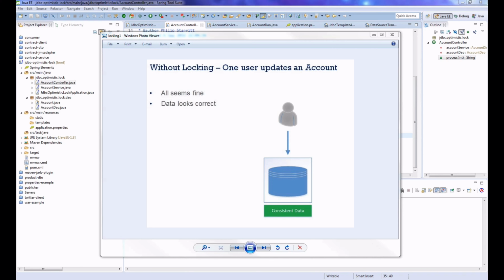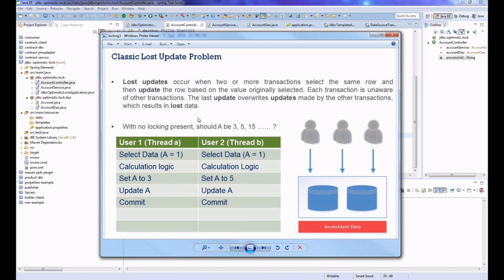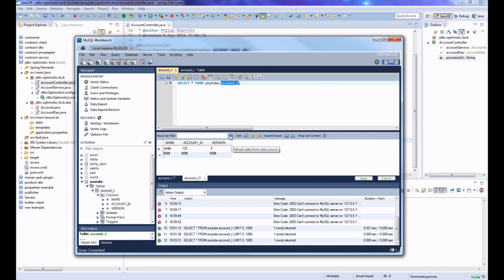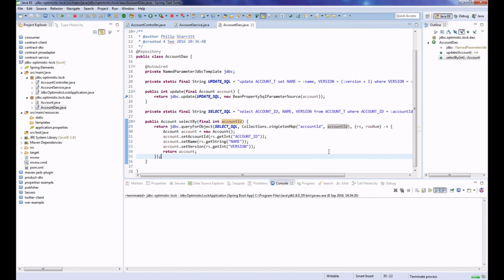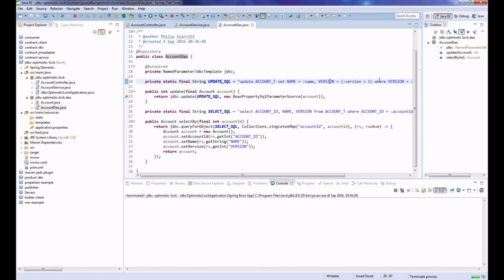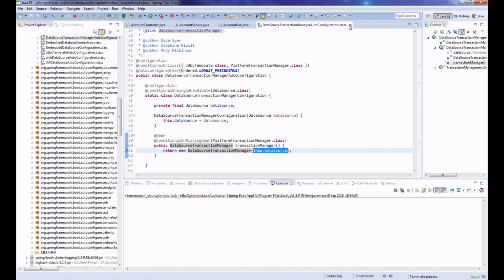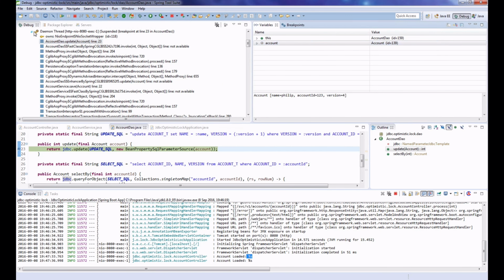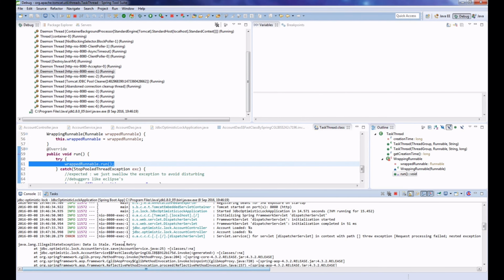Spring Boot JDBCTemplate Optimistic Locking Example with MySQL and Java Multithreading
I show you how to perform optimistic locking with Java, SpringBoot and MySQL.

Pessimistic Locking VS Optimistic Locking
JDBCTemplate Optimistic Locking
NamedParameterJdbcTemplate Optimistic Locking
DataSourceTransactionManager
@Transactional annotation
I demonstrate the persistence lost update problem by creating a demo spring boot application containing a REST API and a JDBC template persistence layer.

Optimistic database locking can be achieved with many techniques, some popular methods are with a version column, or a modified integer column.

As a relational database will guarantee the ACID properties, we will ensure that each database write is performed within a transaction (Read committed transaction propagation if fine).
Each transaction will add a where clause to the sql, the where condition will ensure that the row's current value has not changed. And therefore guaranteed that the row has not been updated between the read/write. (As long as all writes follow the same transaction / code path).

Enjoy the demo!

Lost update problem and solve
Java Transaction Propagation Levels
Database connection Transaction Isolation Levels
Concurrency Control
Java
SpringBoot
SpringFramework
RESTful Webservice
Tomcat HTTP Request Thread breakpoint analysis
HTTP concurrency example
properties file MySQL Datasource JDBCTemplate autoconfiguration

Philip

Video Location: Slieve League Cliffs - Ireland, Co Donegal.